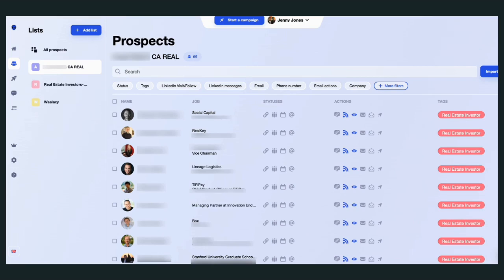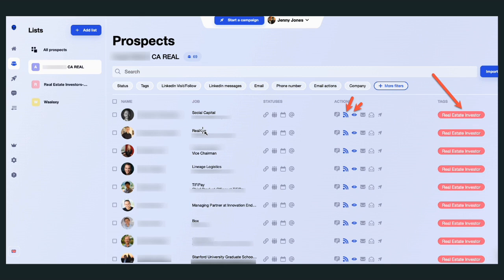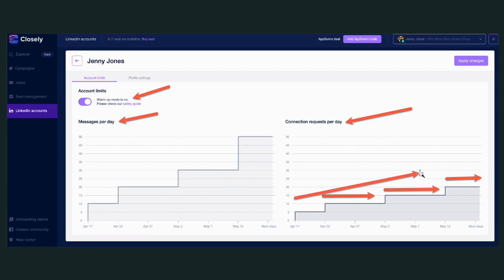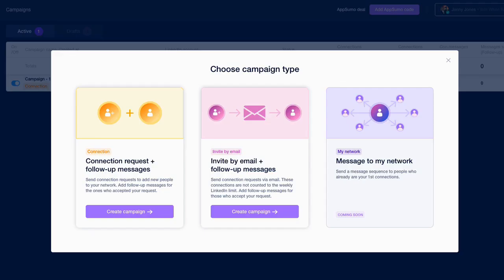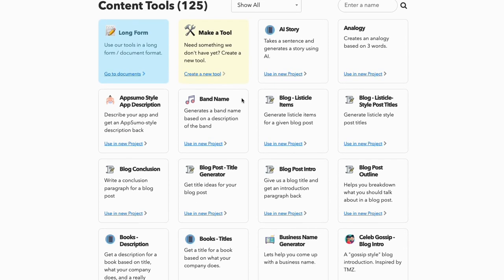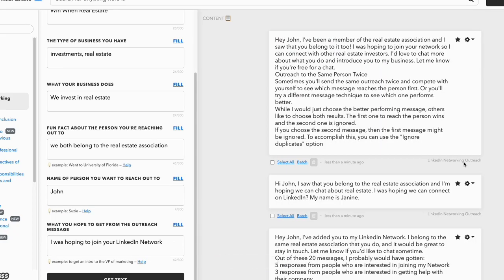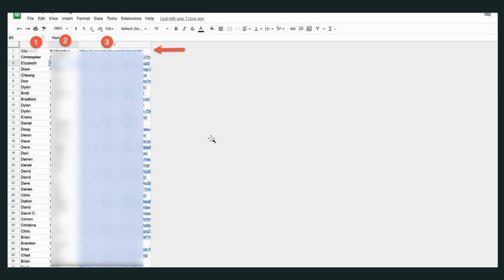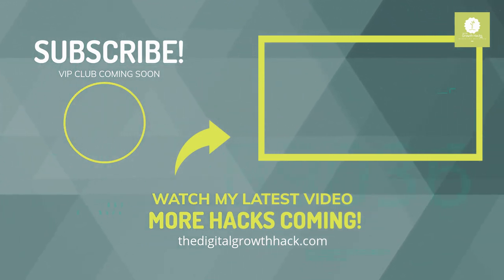Unlock LinkedIn Success: Walaaxy & Closely Best Practices 🚀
🚀Ready to skyrocket your LinkedIn game? Dive into the best-kept secrets of Walaaxy & Closely with me, your digital navigator in the vast ocean of digital growth hacks! In today's video, I'm unpacking the ultimate strategies to supercharge your LinkedIn lead generation without hitting those dreaded blocks. Whether you're a seasoned pro or just starting, these insights are your ticket to a thriving LinkedIn presence. 📈

💡In this video, I share my personal journey navigating the potent combination of Walaaxy and Closely - two powerhouse tools that have reshaped my approach to LinkedIn marketing. From profile visits to crafting impactful messages, discover how I leverage these platforms for maximum impact.

Other LinkedIn digital marketing tool I compared Waalaxy to : Closely

🏗️ JOIN THE PRIVATE COMMUNITY - DIGITAL CREATORS
Join in with other community members who get first access to all private classes or course